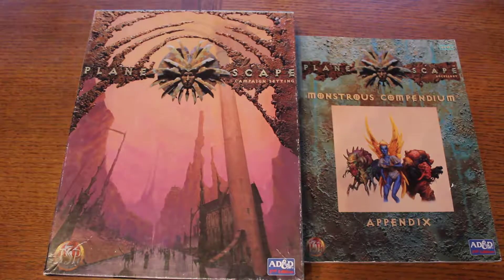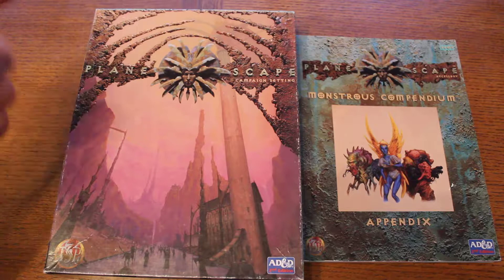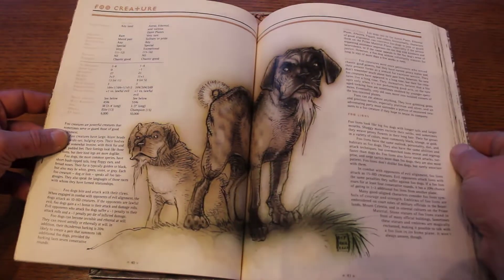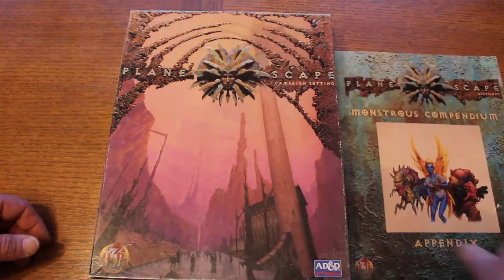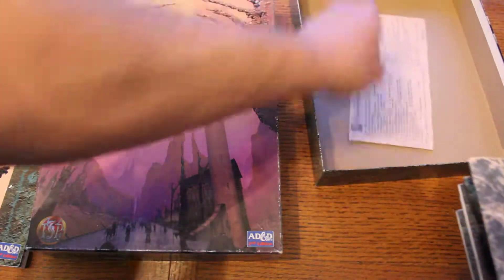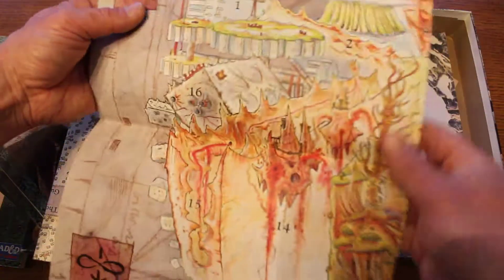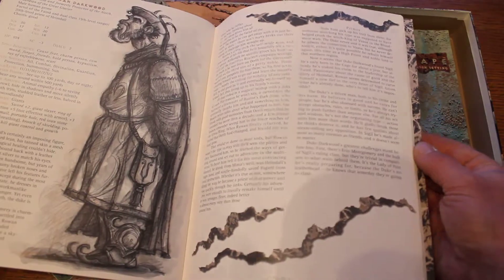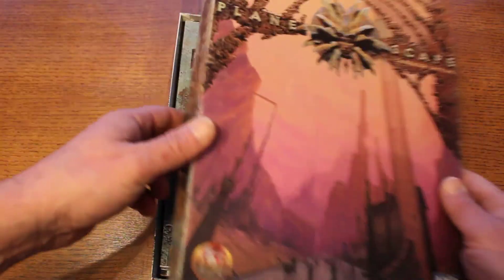AD&D - PLANESCAPE - Campaign - BOXSET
"Discover the multiverse! Enter infinite universes of infinite variety, worlds beyond the prime-material settings of the AD&D game. Explore Sigil, the City of Doors, filled with portals to every layer of every plane. All you need is the right key, including...
• A PLAYER'S GUIDE TO THE PLANES, a 32-page primer that introduces DMs and players alike to the grand design of the multiverse.
• A DM GUIDE TO THE PLANES, a 64-page book of valuable information solely for the Dungeon Master.
• SIGIL AND BEYOND, a 96-page gazetteer that introduces Sigil and its surrounding plane as the starting point for planar adventures. From Sigil all the Outer Planes may be sampled by novice and veteran explorers alike.
• MONSTROUS SUPPLEMENT, a 32-page, full-color MONSTROUS COMPENDIUM booklet.
• Four poster-sized maps depicting the planes.
- 2600XXX0701 The Outer Planes (with reference guide to the Planes and the Realms and Towns within them on reverse)
- 2600XXX0702 The Outlands (with B&W art of 4 of the planes on the reverse)
- 2600XXX0703 Sigil: City of Doors (with art of the city on the reverse)
- 2600XXX0704 Symbols of various factions (with Powers [deities] by Plane list on reverse)
• A four-paneled DM screen designed especially for planar campaigns.

Until now, only the most powerful wizards could peek into the magnificent multiverse, but no longer! Gone are the unimaginable distances and the insurmountable obstacles that only the ultrapowerful could hope to overcome. Now even the greenest adventurer can enter the planes, though surviving long is another matter.

Have at it, berk! Powers, proxies, planars, petitioners, and wondrous monsters await just beyond the portal. Step through and partake of the infinite excitement of PLANESCAPE adventures!"
1994 ... David "Zeb" Cook & Robh Ruppel & Dana Knutson & Tony DiTerlizzi & Rob Lazzaretti (Illustrators) ... TSR 2600 ... ISBN 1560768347